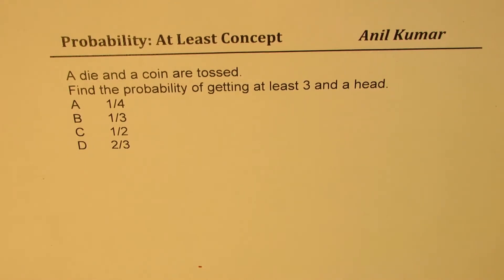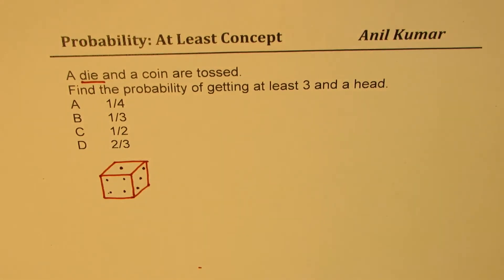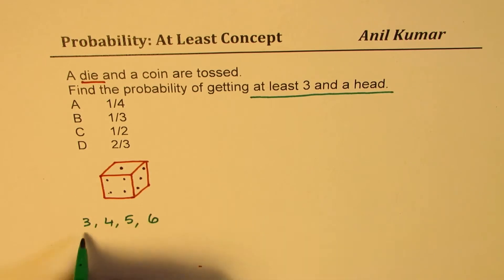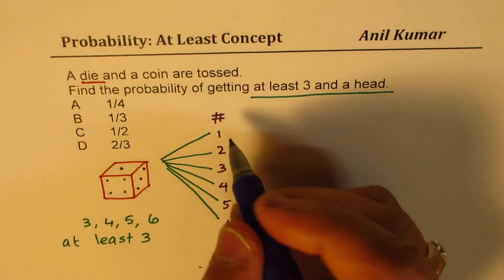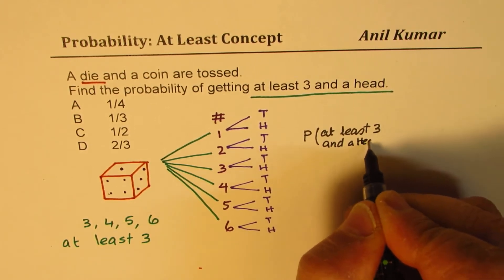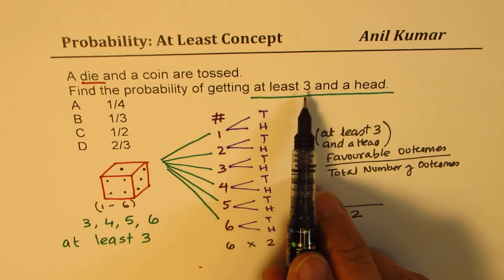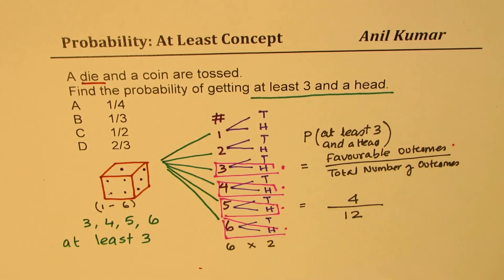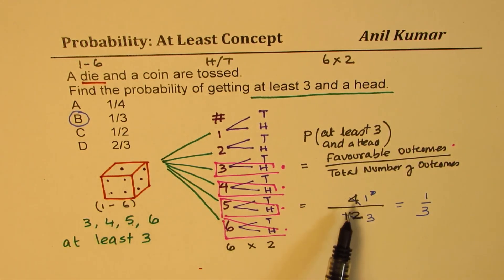Probability of getting at least 3 and Head when Coin and Die are tossed